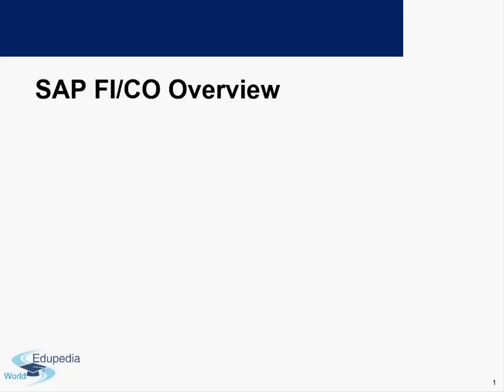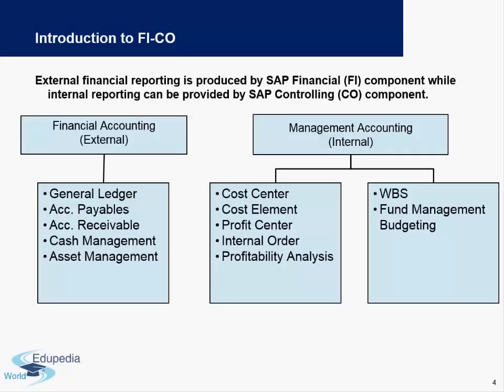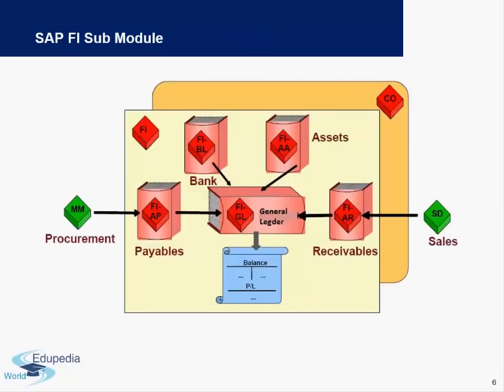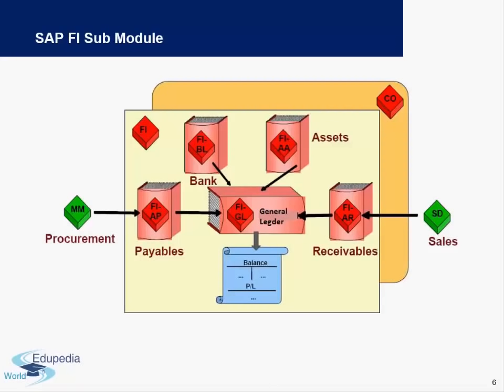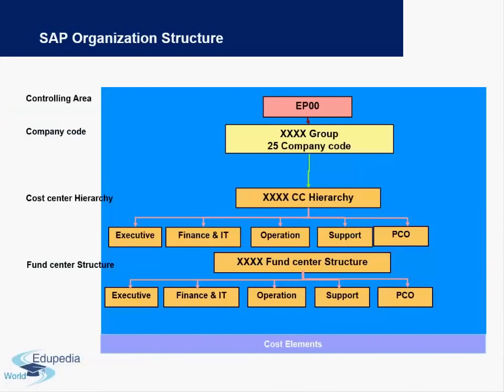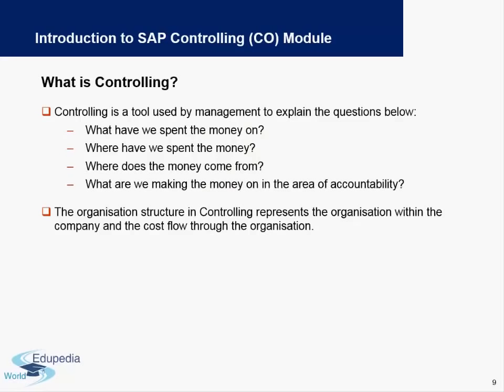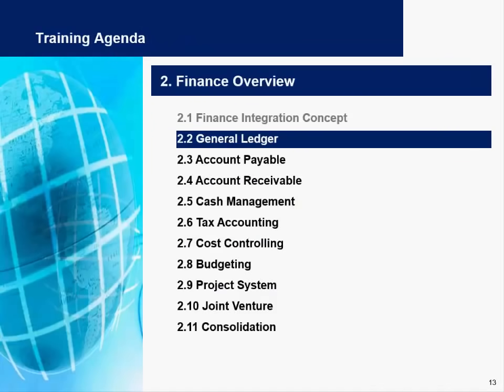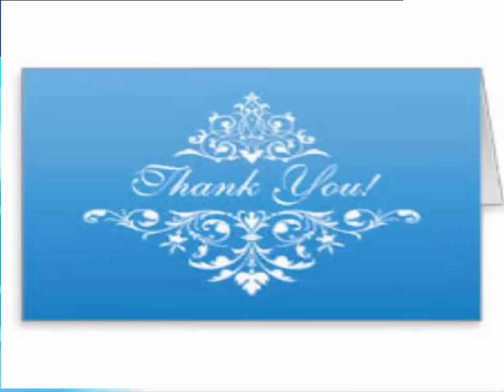SAP FICO | Module | FI/CO Overview | SAP Finance and Controlling .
for more videos on SAP- FICO.